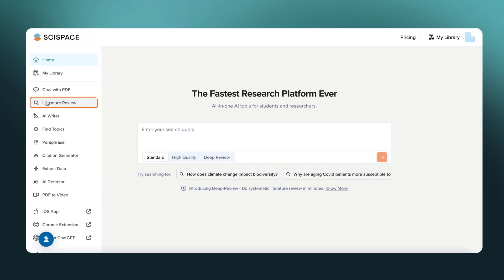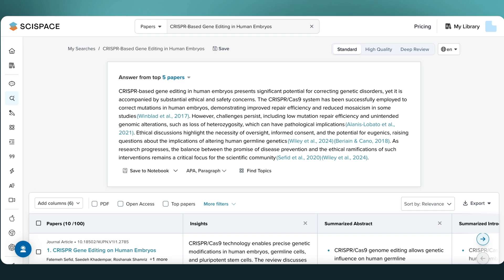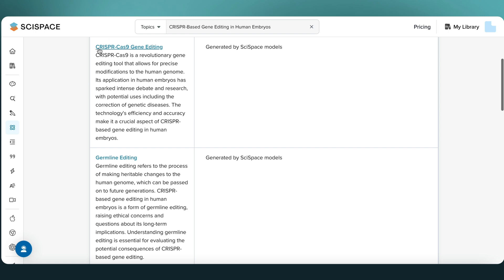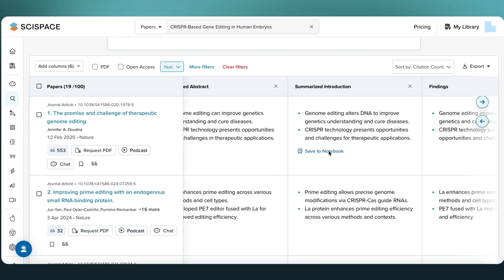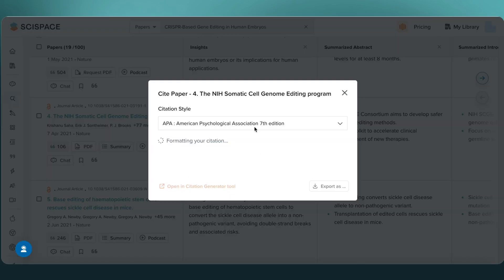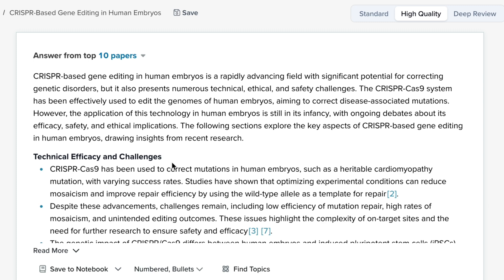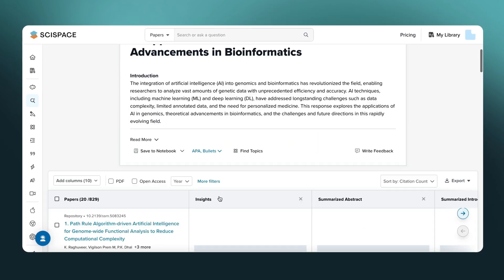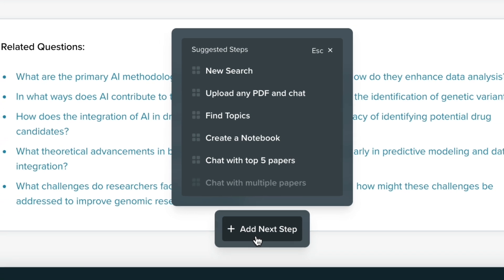How to Use SciSpace Literature Review Tool | Step-by-Step Tutorial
SciSpace Literature Review is the ultimate AI assistant for researchers who want to go from question to insight, faster. Whether you're defining a topic, comparing studies, or searching for gaps in the literature, this tool simplifies every step with AI-powered summaries, smart comparisons, and multi-language support.

Timestamps
00:00: Intro
00:13: Literature Review Workspace
00:20: Choose Your Review Mode
00:43: Summarized Insights from Top Papers
00:55: Citation Formats
01:06: Save Insights to Notebook
01:15: Find Research Topics
01:25: Table View (Part 1): Filter, Analyze, Find Similar, Chat, Export
02:00: Table View (Part 2): Request PDF, Chat with Paper, Get Summaries, Turn Paper to Podcast, Cite, Save, Export
02:46: Multi-Language Support
02:52: Save Your Search
03:04: High-Quality Review Mode
03:15: Deep Review
04:04: Bonus Feature